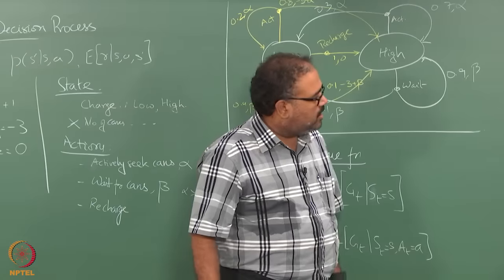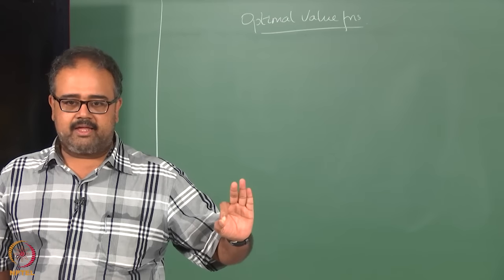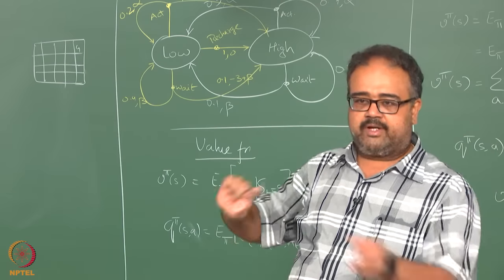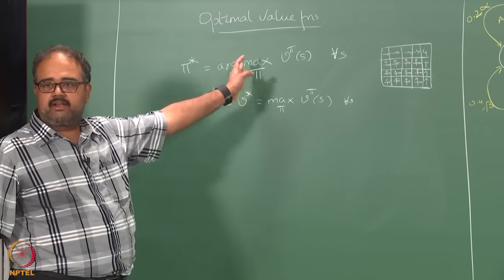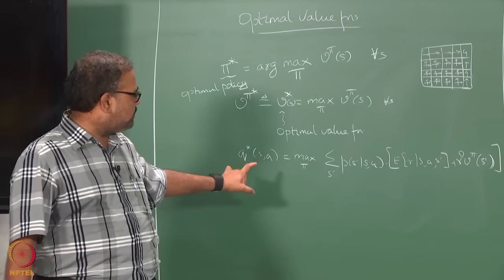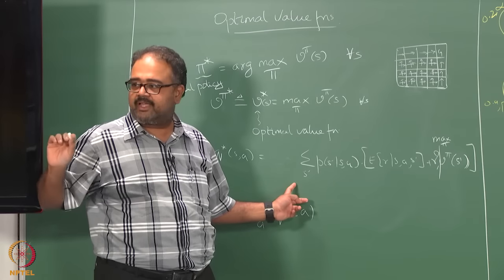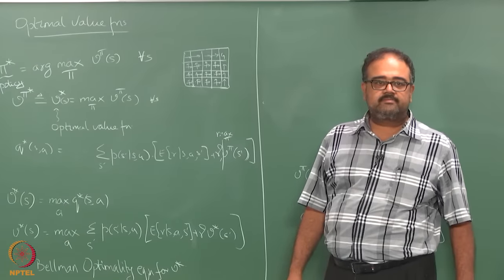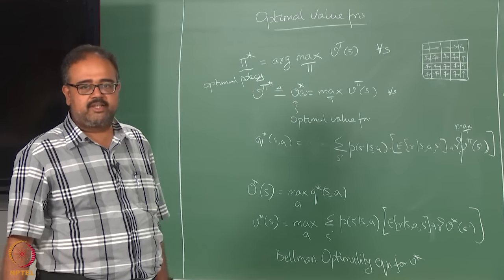Bellman Optimality Equation